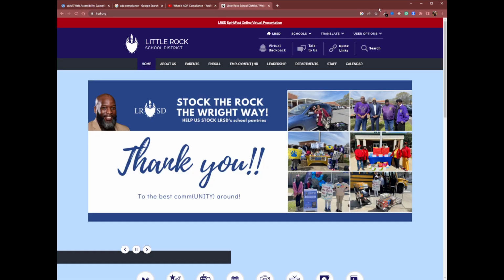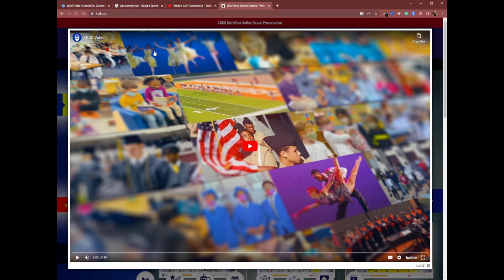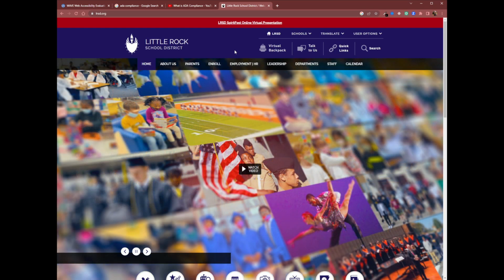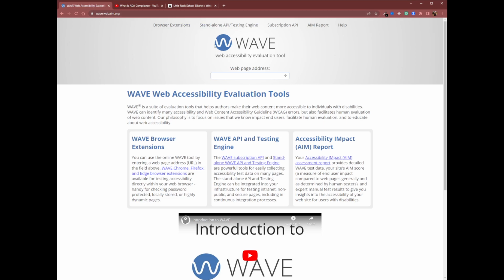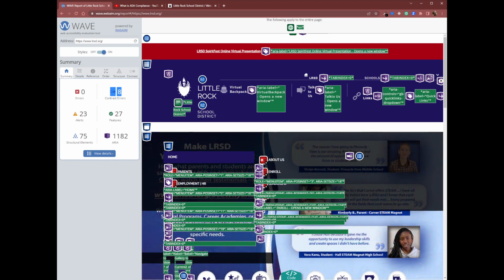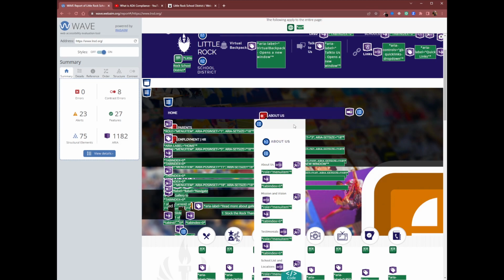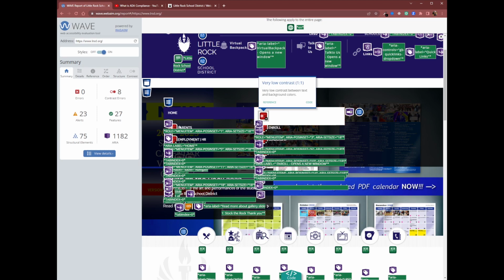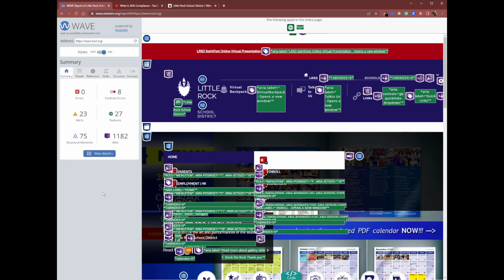Audited for ADA Compliance by the OCR? Don't Panic!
A quick breakdown of what the Americans With Disabilities Act applies to public websites. how the process of audits by the Office of Civil Rights (OCR) goes, and an actual live ADA compliance check of a school district website using this free tool